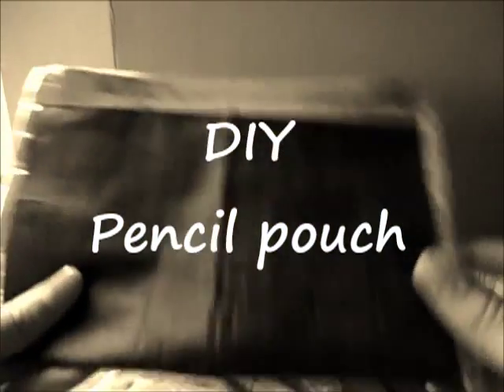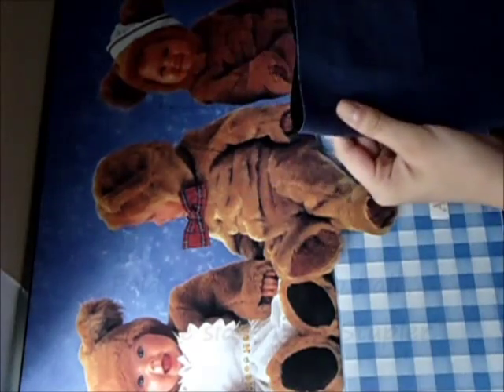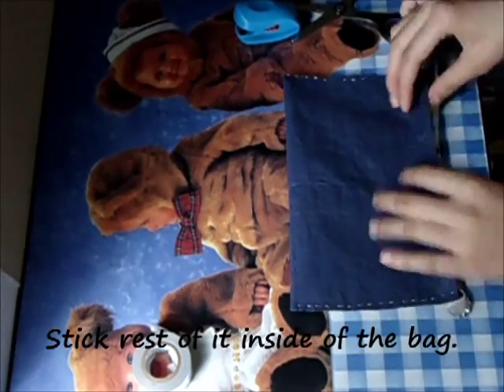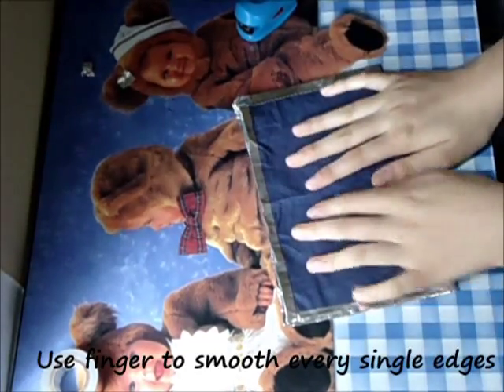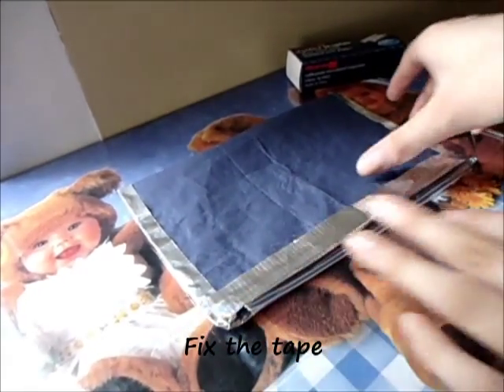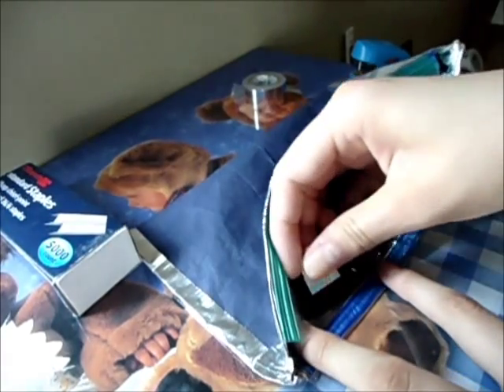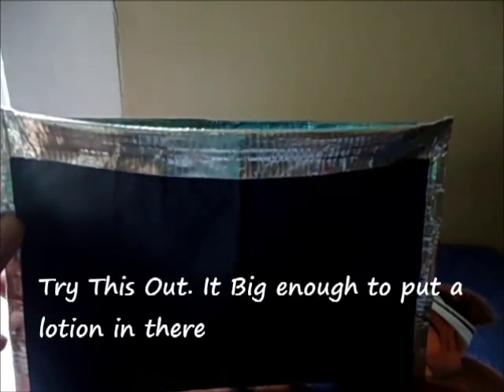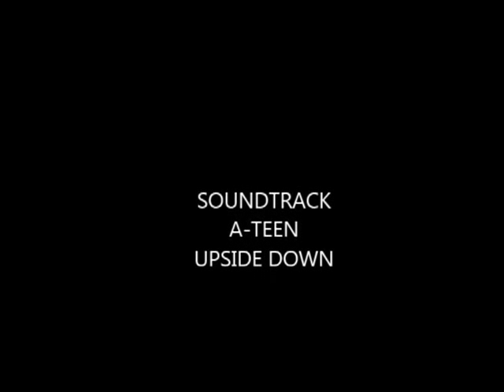DIY Pencil Pouch! ( no fancy zipper need)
This project is design for easy and cheap way to make you own pencil pouch. In the video My work may not be pretty, but it will give a basic idea what you going to need and what you going to do.
The Material that I'm using in this video you can find anywhere at home or school. They are not expensive at all.
Some tip for you to get started
    Fabric-no needed to buy one, choose a shirt  that you never wear or a jeans that was too small for you.
    Duck Tape- bring your friend into it, share the tape will be the best choose to save money.
     Zipper-fancy zipper is expenive, that is what make me fill this video. want to save money, this video going to tell you how to use zipper that on the storage bag tranfer into your pencil pouch zipper.( it work pretty well)

Because this pouch is made of Fabric,  In fact, you can write on. use colored marker write your name or draw on it.

Commond below
is all you get to do to thank my fill this video.